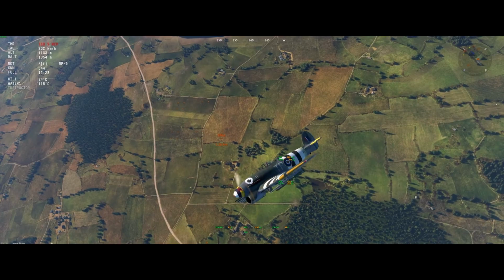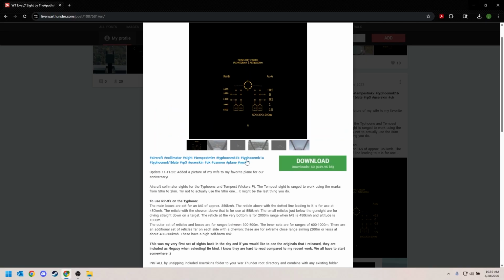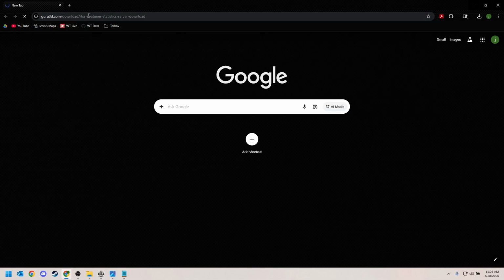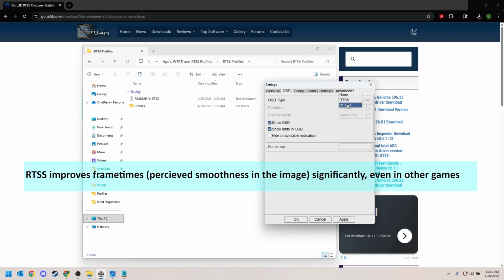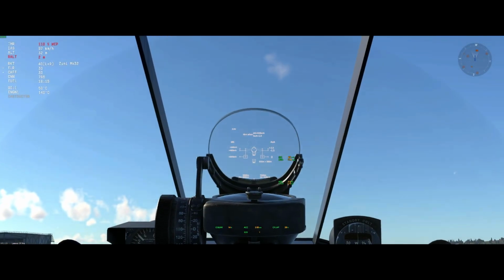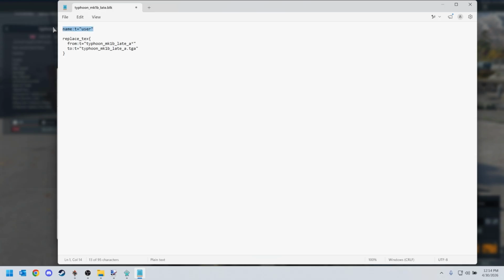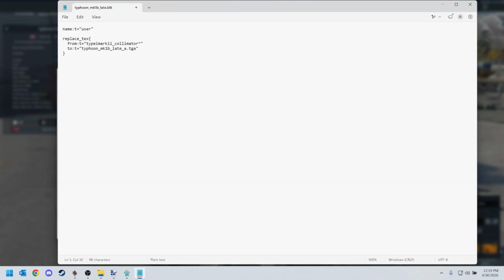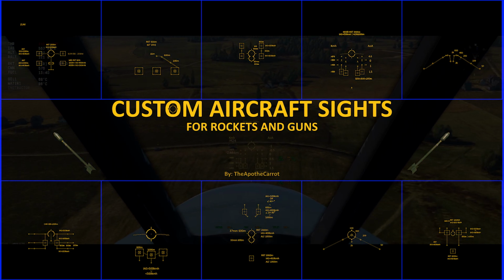How To Aim Rockets in War Thunder, and Make Your Own Aircraft Sights!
This informational video will allow anyone to learn how to aim rockets and guns better using my custom-made aircraft collimator sights in War Thunder!

I apologize for any low-resolution clips, as I had a fiasco with Adobe Premiere hating the AV1 format (My first time using Adobe). Converting the content to H.264 looked terrible, so I ended up having to screen capture my AV1 clips though OBS played in VLC to preserve any sort of quality.

Chapters:
00:00:00 Intro
00:00:17 UserSkins Install
00:04:35 WTRTI Install
00:07:44 RTSS Install
00:13:29 Examples with Analysis
00:17:57 Rocket B-Roll
00:19:41 Sight Creation Tutorial
00:28:11 Repeating Sight Fix
00:29:41 SHARE YOUR CONTENT!
00:30:05 Outro

Music used from Battlefield 1 and War Thunder OSTs.